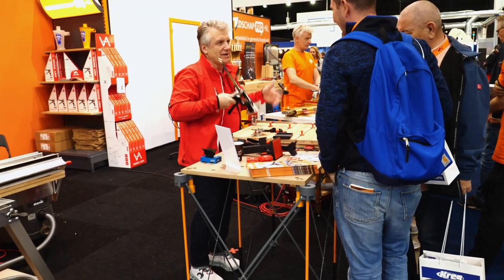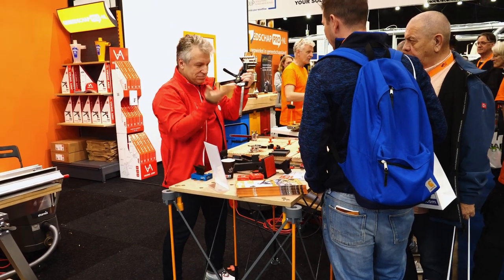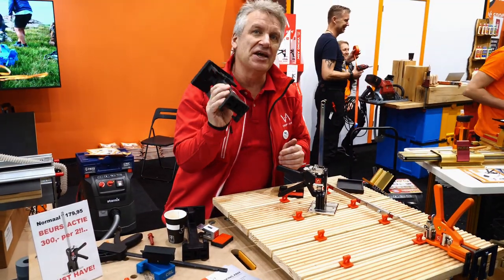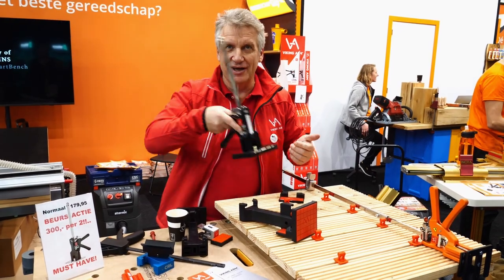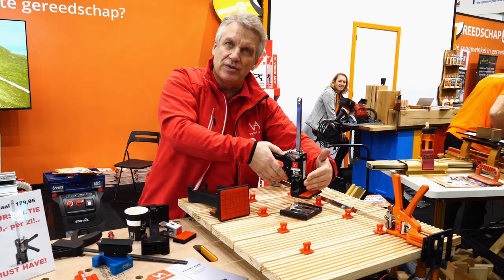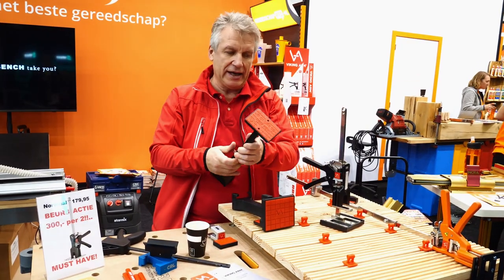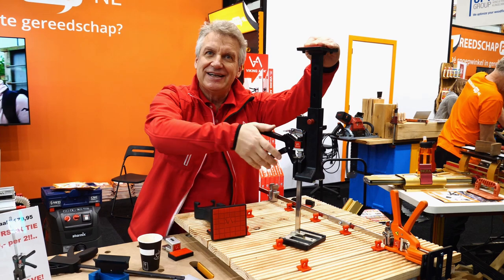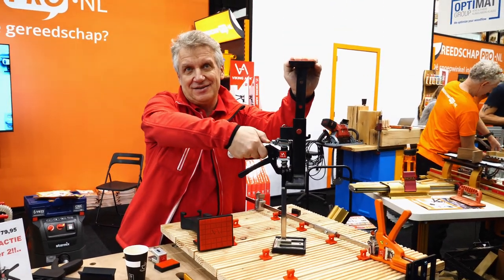HoutPro+ 2022 - Viking Arm blijft innoveren!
Korte presentatie door Alexander van Viking Arm, met één van hun nieuwste innovaties. Dit betreft een set en deze is naar verwachting tussen December '22 en Januari '23 te koop in de winkel en online!